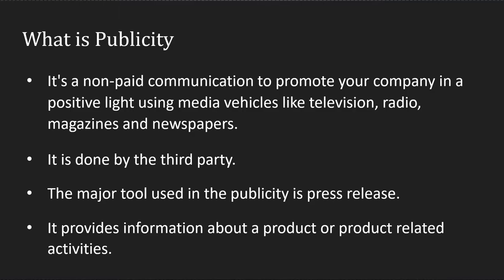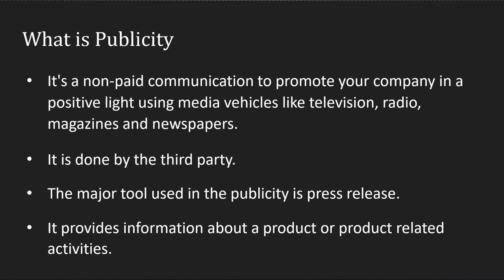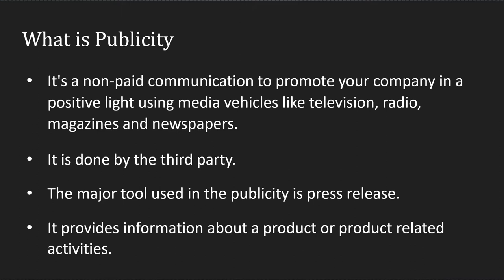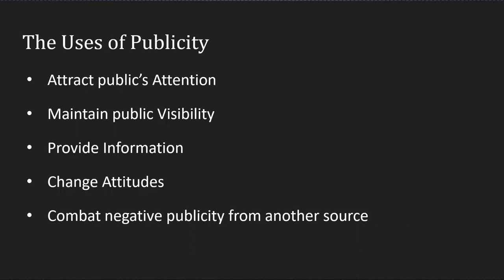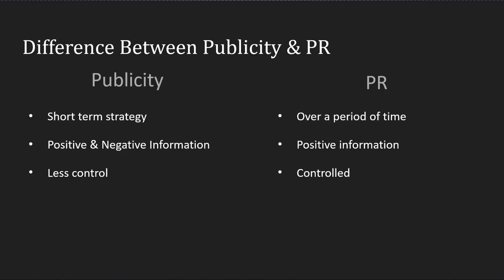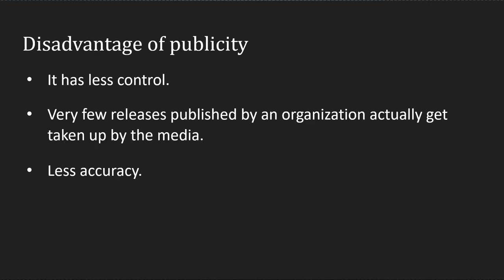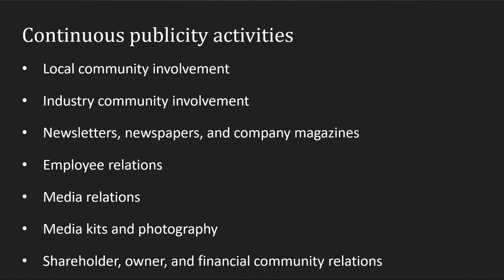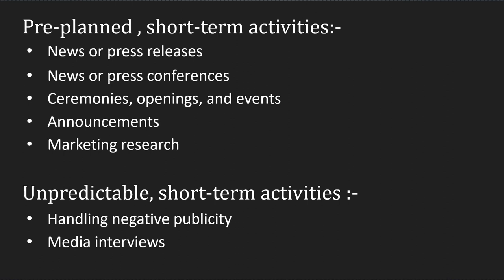B.SCFT/FIFTH SEMESTER/PRINCIPLES OF FASHION MARKETING/PUBLICITY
ASSISTANT PROFESSOR
MONIKA